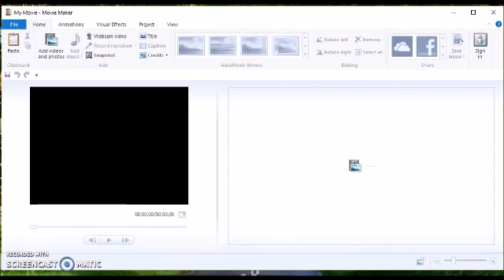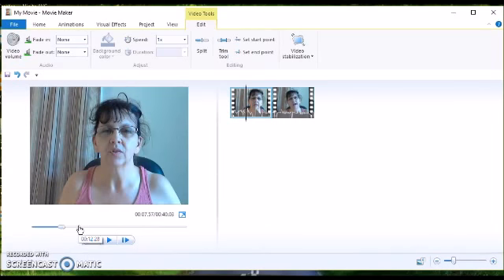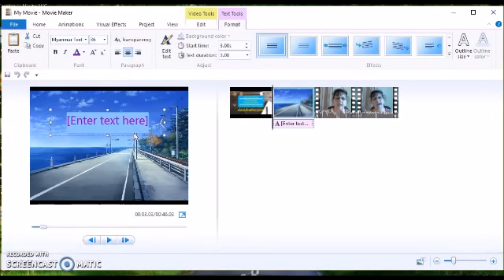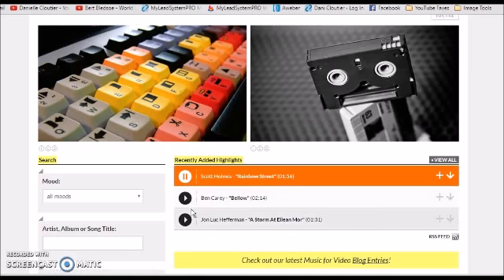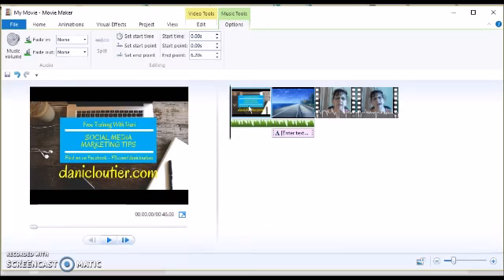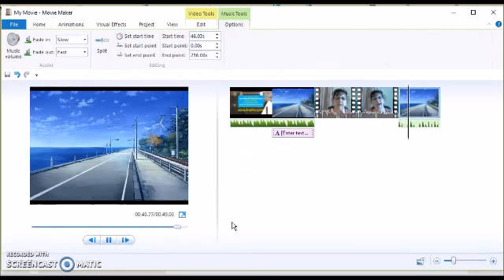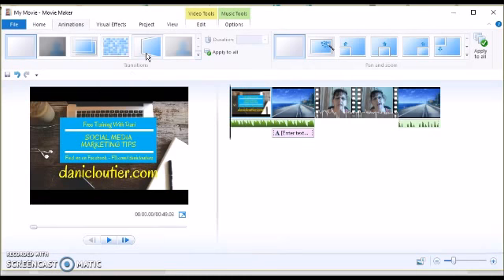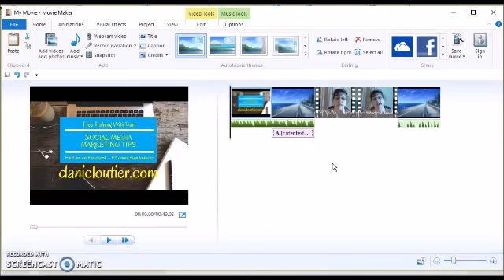How To Create and Edit Video Using Windows Movie Maker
Get on my newsletter for more free training and HOT marketing tips from the PROS!

Windows Movie Maker is a great tool to create and edit your videos with.

Whether you create the video on your iphone or android, your webcam, or even if you made a screen share movie with Screen-Cast-O-Matic, you can upload them to Movie Maker and edit them there.
I'm no movie maker, but I know I can make all my videos look cool and present well with this tool, there's so many options to choose from.
Have fun with it and don't forget to send me the link to your next video that you edited with Windows Movie Maker, now that you know how to use it.  I would love to see what you did!

Want to learn more about how to market on Facebook?

Check out my blog to learn how to schedule your Facebook posts as well as how to use Canva to create some fabulous looking images to post.

IF THEY EARN 6-FIGURES+ ONLINE, THEY
FOLLOW THIS 5-STEP FORMULA